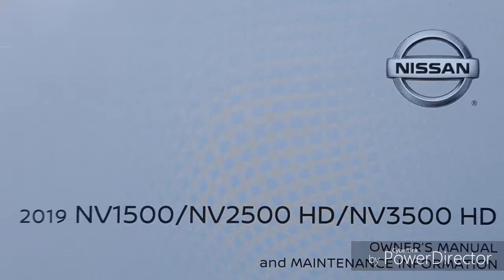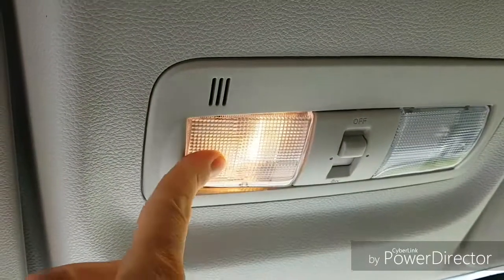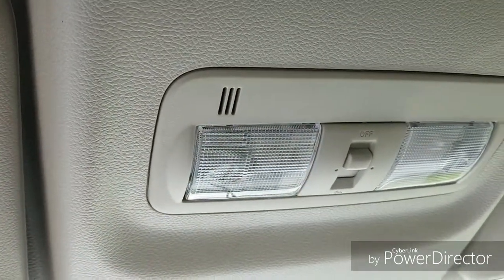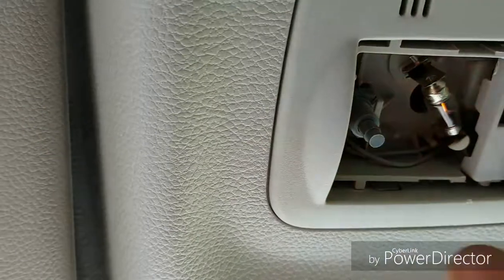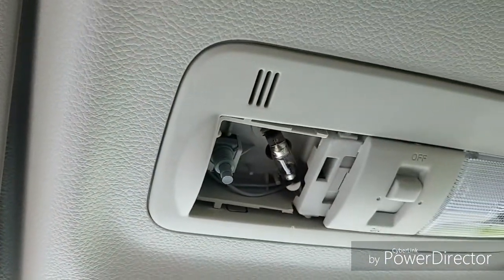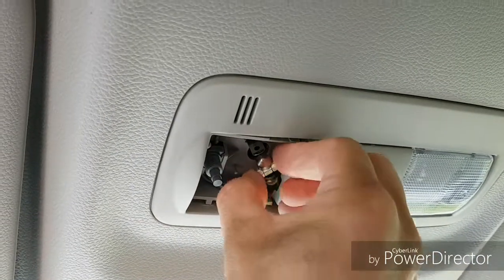2019 Nissan NV map/dome light replacement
This is a simple light bulb replacement for the map lights on a 2019 Nissan NV 3500 HD. This van is the same as the 1500 and 2500.

I made this video because I couldn't find anything useful on the Internet or YouTube for how to properly remove the map light lens from my van.

Because this is my work vehicle and I don't own it, I didn't want to break the lens so I was careful the first time to learn how it comes off. So now I decided to make my own video for it so that you know how to properly do it without breaking your lens.

Very simple job to do, the map lights utilize a 30 mm festoon light. You can purchase replacement LED lights from Amazon or any local supplier.